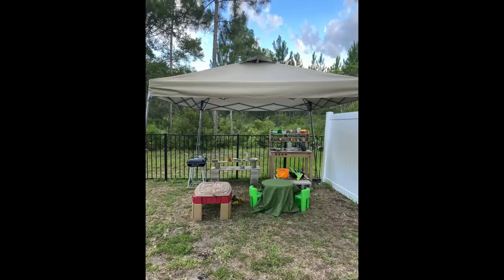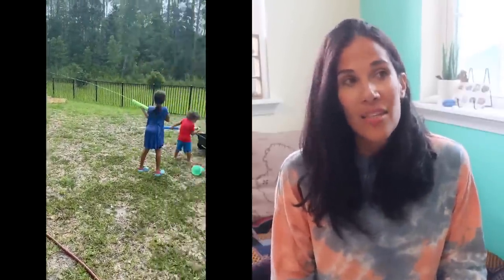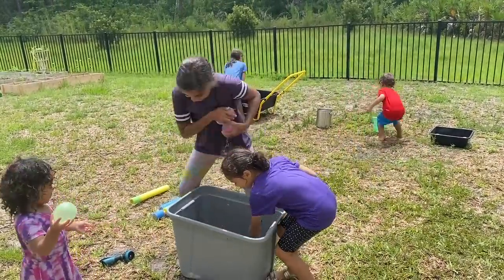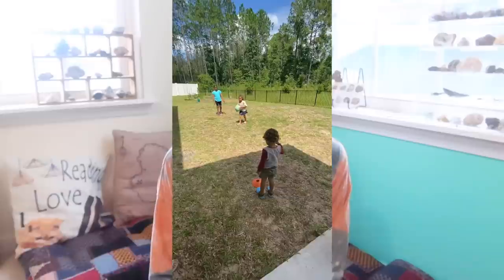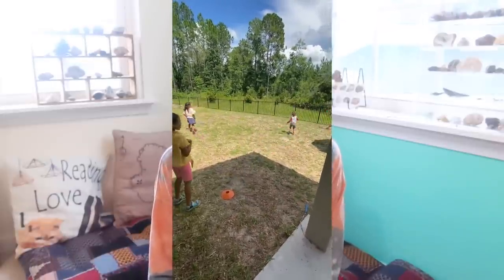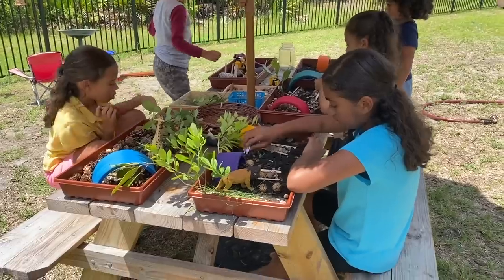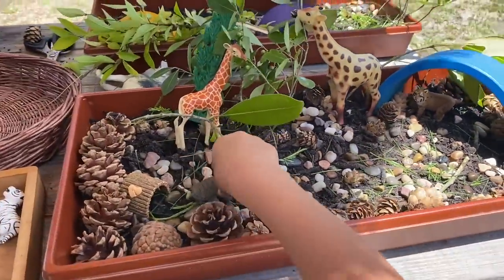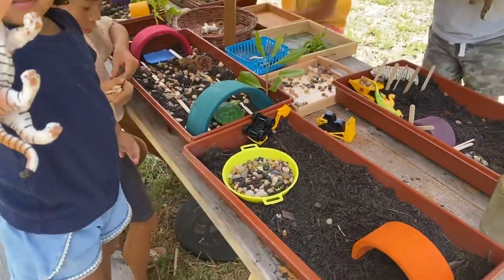Engaging Summer Backyard Activities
Come and see how I keep my kids busy in the summer with fun and engaging backyard activities. These activities are budget-friendly and will get your children off the screens for valuable experiences!

Water Squirters

Water Balloons

Water Table

Splash Pad(similar)

Jump Rope

Receive my videos through email, never miss a video and get insider information!

Join Bloom Sisters tribe to see exclusive content from Jady
(cancel anytime, join a month or join the whole year)